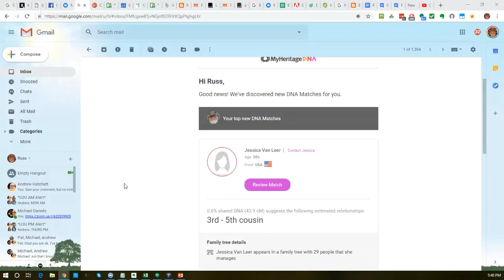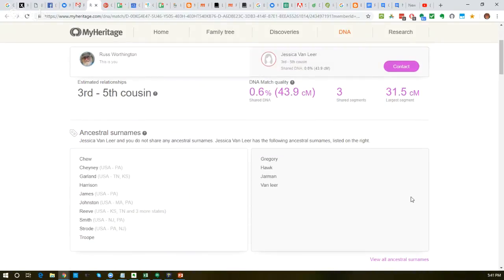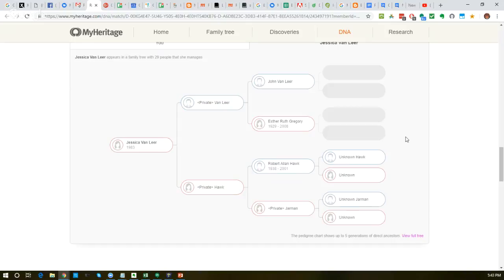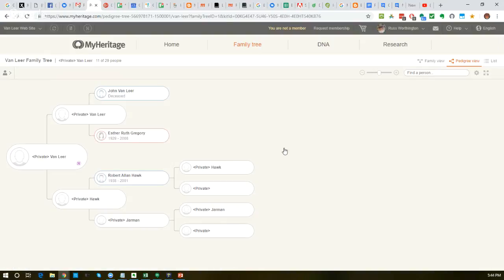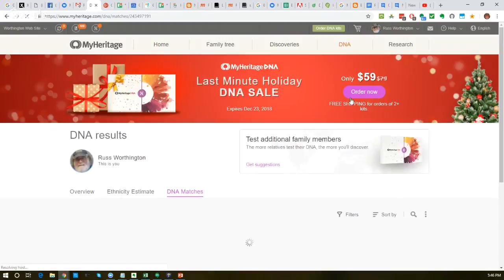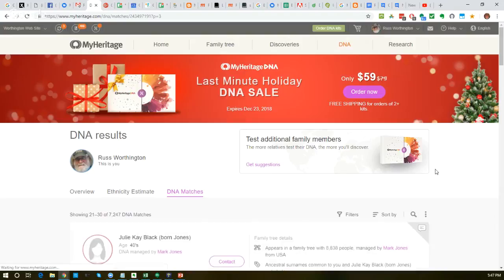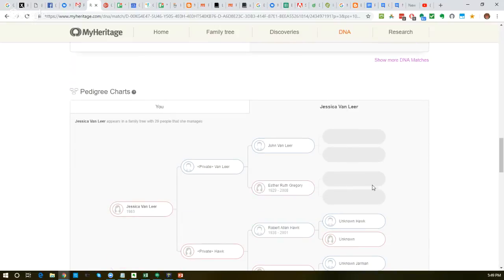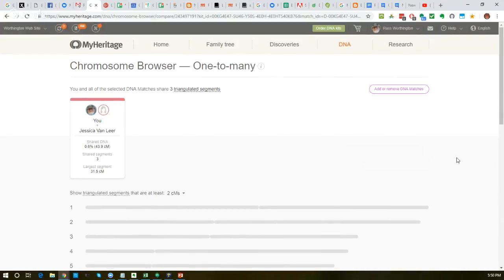MyHeritage DNA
Demonstration for MyHeritate